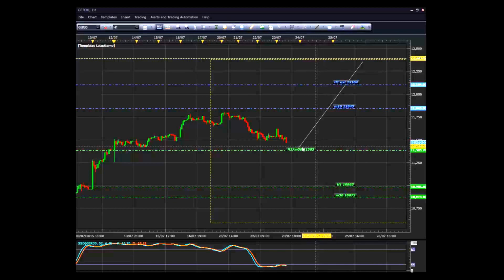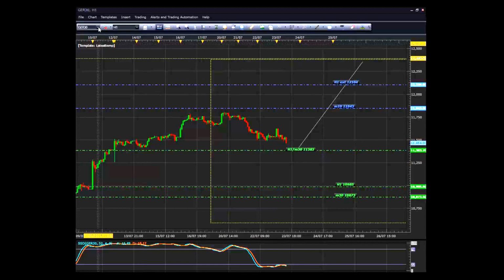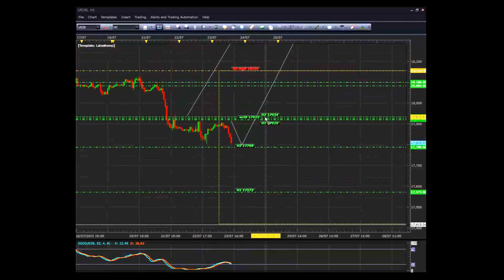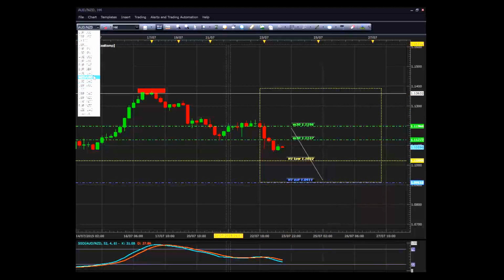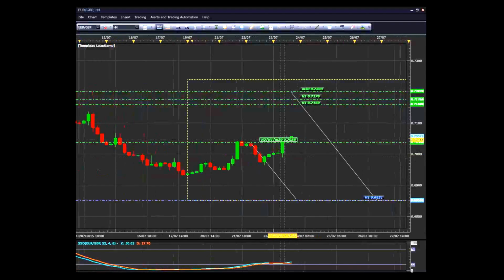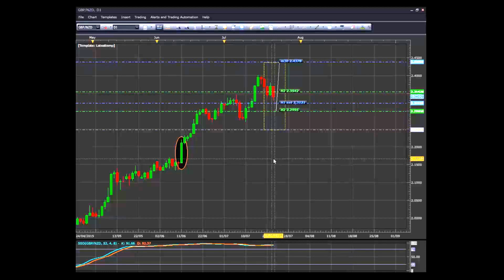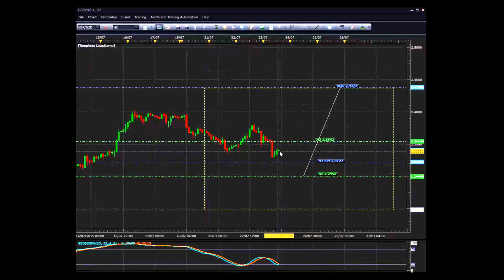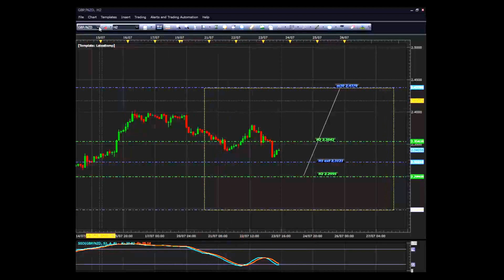US Session Update (Partial) 23/07/2015